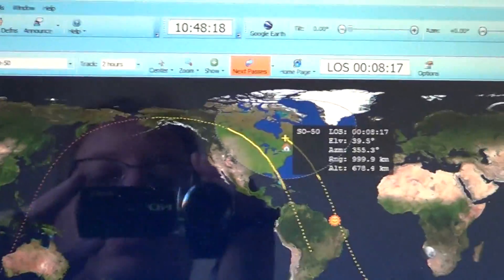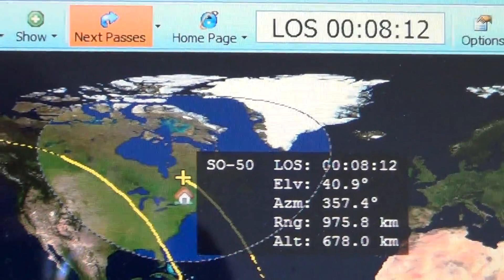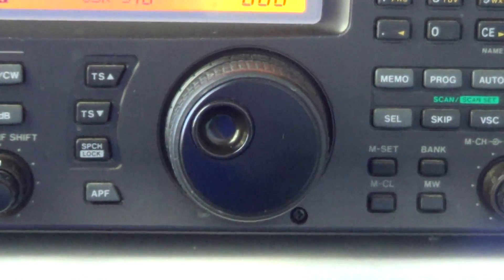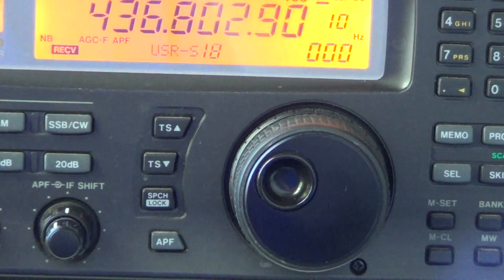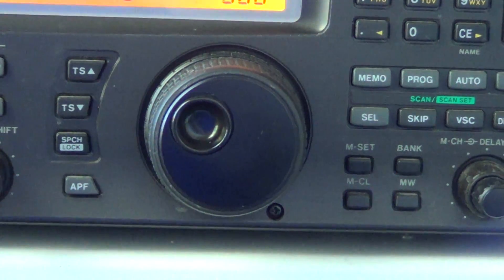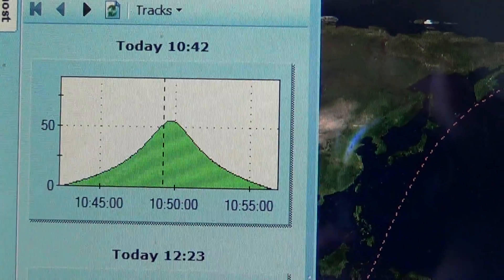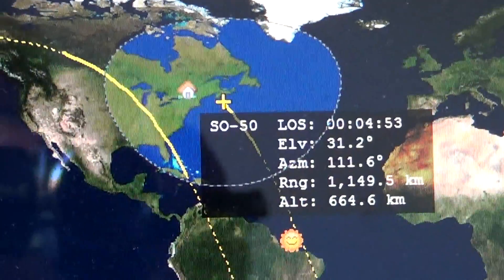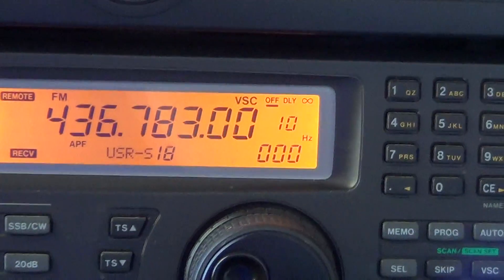SO-50 ham radio satellite tracking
Tracking of SO-50 amateur radio satellite